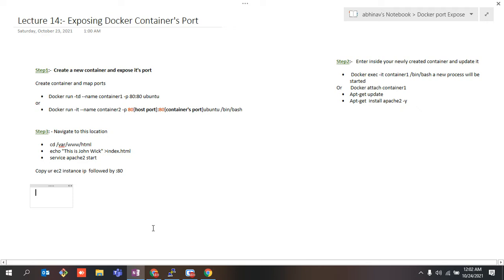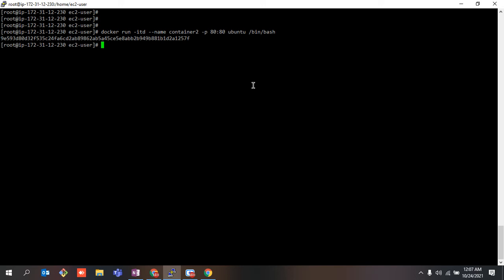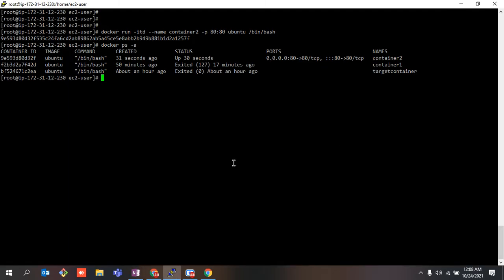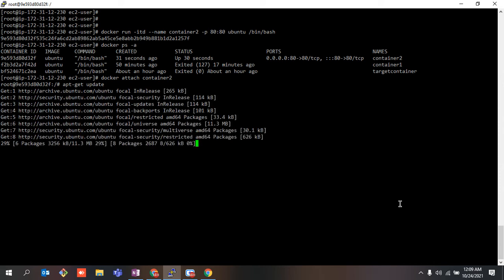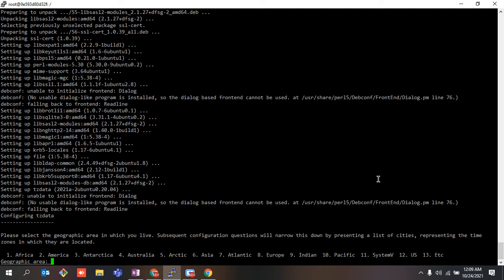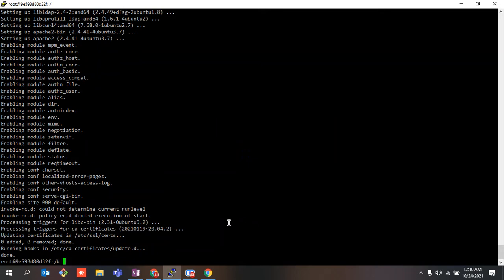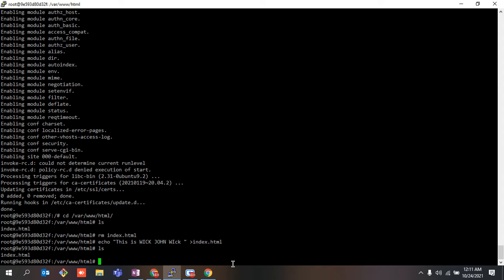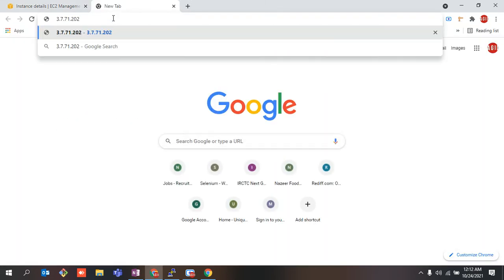Lecture 14 Exposing Ports of A Docker Container.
Here in this lecture we will simply create a docker container and expose it's port.